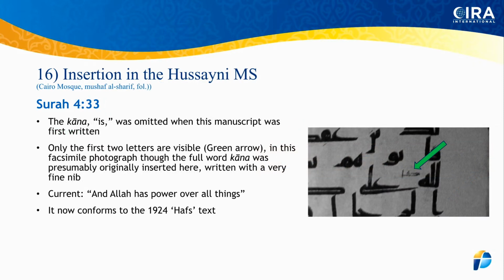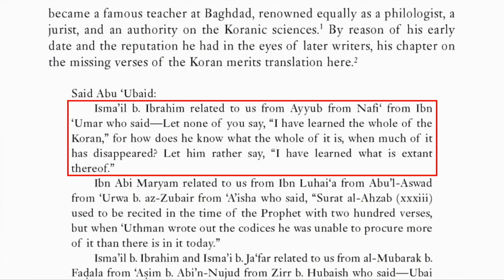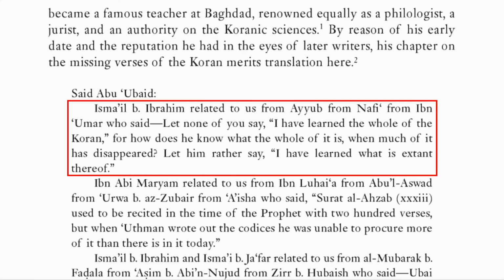Sheikh Ahmed Deedat Quran is NOT Word of Allah - Topkapi manuscript vs Hafs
These talks are intended to help Christians who are working with Muslims and to help Muslims deal with some of the problems with their foundations.

Daniel Brubaker, PhD, is a scholar of Qurʾan manuscripts of the 7th-10th centuries AD, the earliest period of the book’s existence. He defended his doctoral dissertation titled “Intentional Changes in Qurʾan Manuscripts” and was awarded his PhD at Rice University in Houston in 2014. Since then he has continued his work researching corrections in early Qurʾans. To date, Brubaker has analyzed approximately 10,000 early Qurʾan manuscript folios, most in person, in institutions and libraries in Paris, St. Petersburg, Oxford, Cambridge, London, Dublin, Doha, Manama, Kuwait, Tashkent, and elsewhere.

Al Fadi:
Follow CIRA International:

Dr. Jay Smith:
Follow Pflander Films

Featuring: David Wood
In response to evidence from Islam's most trusted sources and from a variety of early manuscripts, proving that the Quran has been repeatedly changed since it was delivered by Muhammad, Muslim apologists are now insisting that the Quran has been perfectly preserved through human memory. But how many Muslims have actually memorized the entire Quran? Find out in this new Quran challenge video by David Wood (Acts 17 Apologetics)!